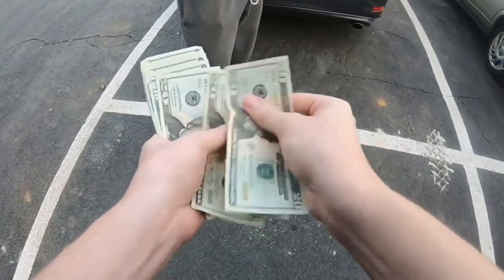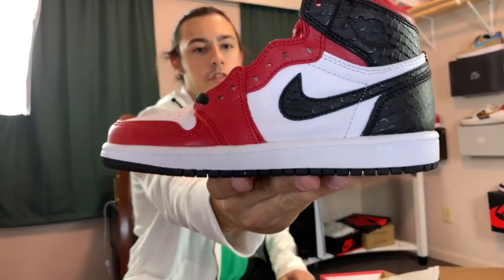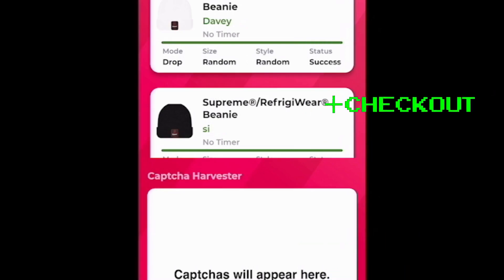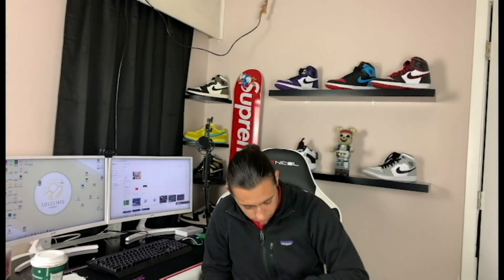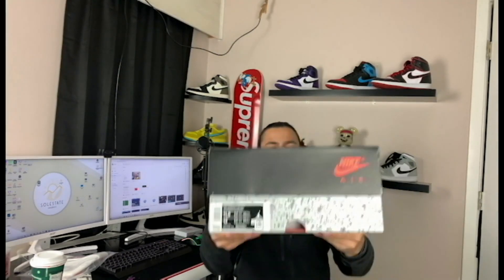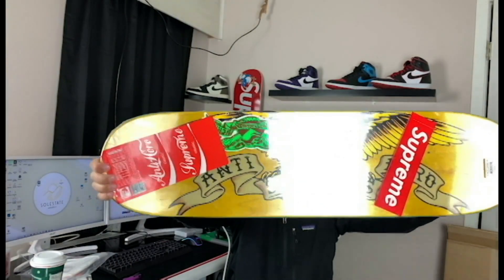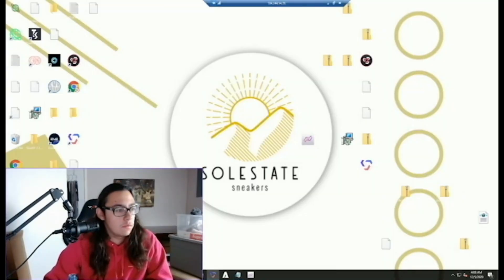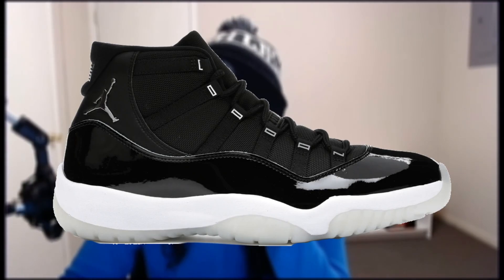SUPREME CROSS BOX LOGO CHECKOUTS!! SWIFTSOLE- IOS LIVE COP-RESELLING VLOG- Resell Life Ep.15 PT.1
In this episode of resell life, we use Swiftsole to cop Supreme Cross Box Logo's. We purchased limited Jordan's and Yeezys in this episode for retail price with the assistance of sneaker bots during my live cop. Some of the bots that I use in this video are Cybersole AIO Project Destroyer, EasyCopBot, Rush, Phantom, Nike Shoe Bot, Velox and many more!

Cook Group
UglyGang
TheSociety

Solestate Discord - This is my free sneaker discord server that I will eventually turn in to a full fledge cook group. I highly encourage you to join now while it is completely FREE! I won't be accepting alot of people either, spots will be very limited, so join now while you still can!

All Music is By saintickydavis, a great friend and a great artist! Be sure and check him out on IG.

ITS FREE! It helps support me, and it exchange, you get more of my content. It's a win win!

 live cop